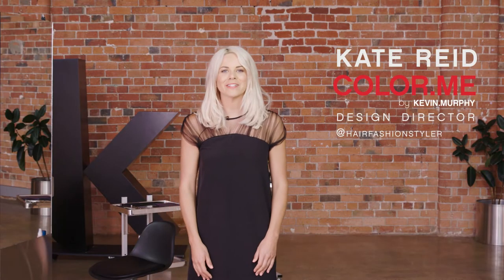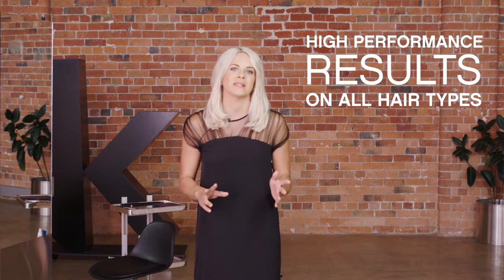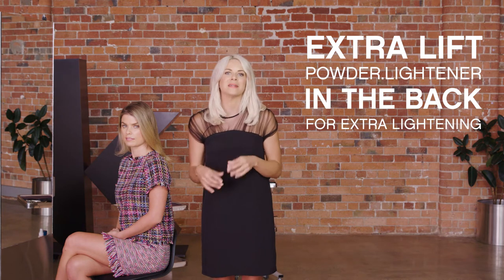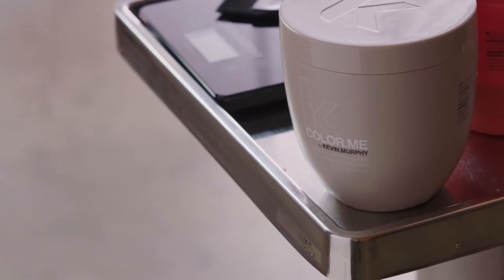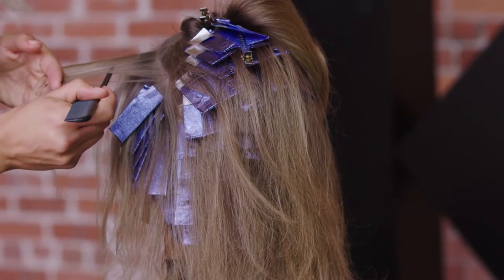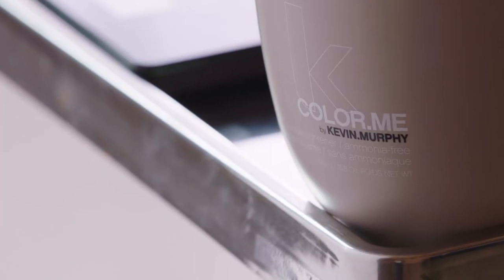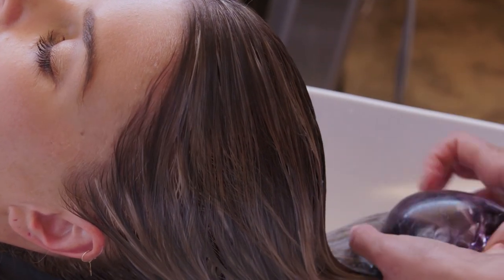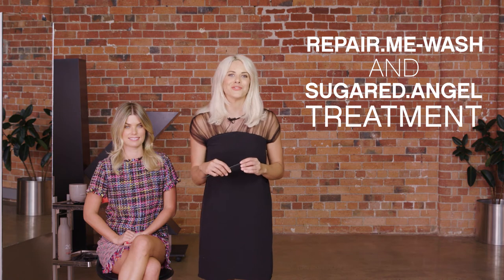COLOR.ME POWDER LIGHTENER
Kate Reid COLOR.ME Design Director shows us the difference between the EXTRA.LIFT and AMMONIA.FREE POWDER.LIGHTENERS.

This POWDER.LIGHTENER has a flexible  consistency. The dust-free formula also makes it user friendly, and is ideally suited for all lifting techniques while respecting the hairs structure. It's blue dust-free formulation counters unwanted yellow tones and eliminates risks of inhalation. Uniform and even results are guaranteed with its gradual and progressive lifting action.